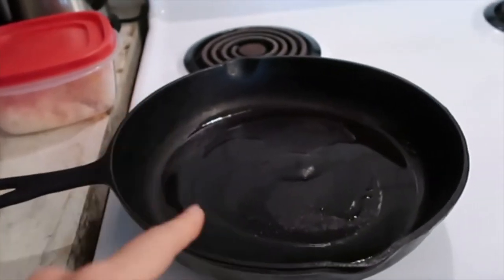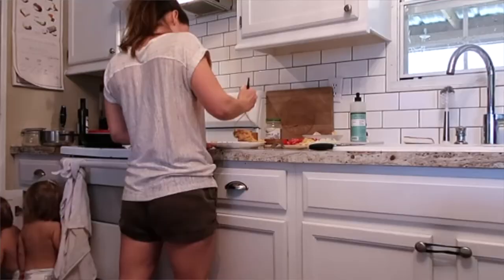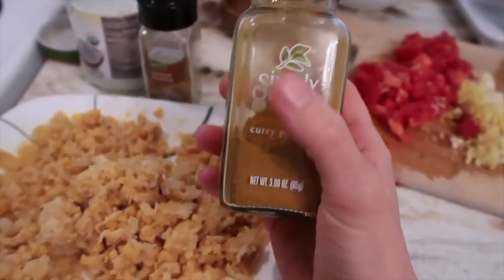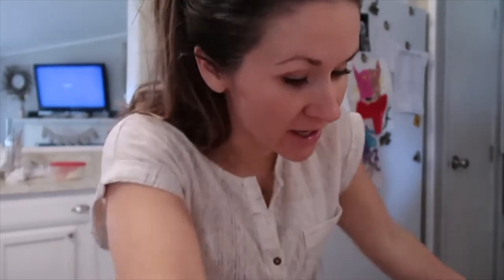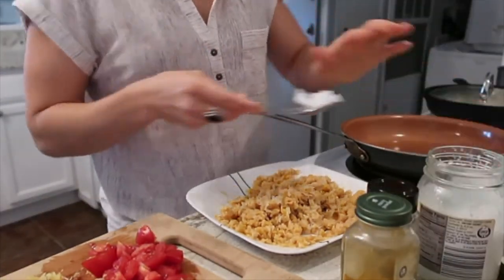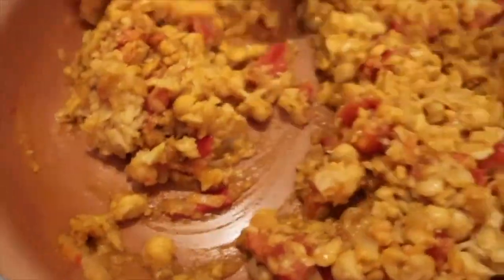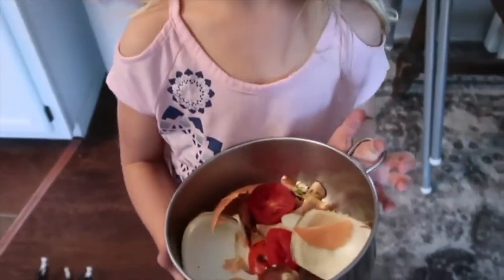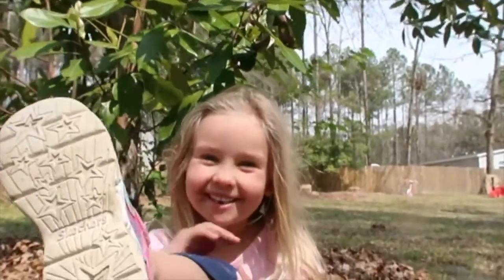VEGAN SCRAMBLE|COMPOSTING (why we started)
Our family eats a mostly plant based diet. Todays creative recipe is a vegan chickpea breakfast scramble. Also stick around to talk composting and why we are composting again.

♡COMMENT: I love questions and feedback and will personally respond to every comment!!!